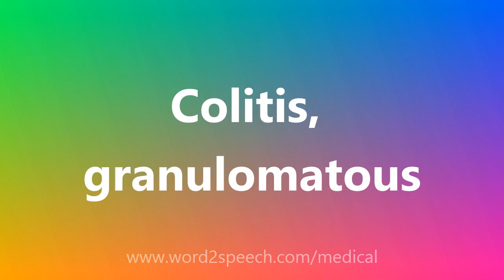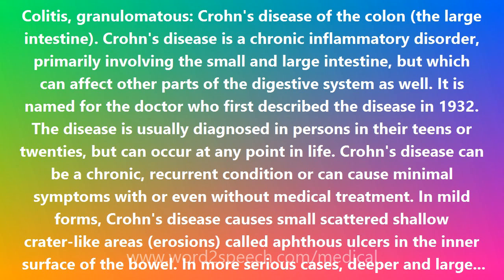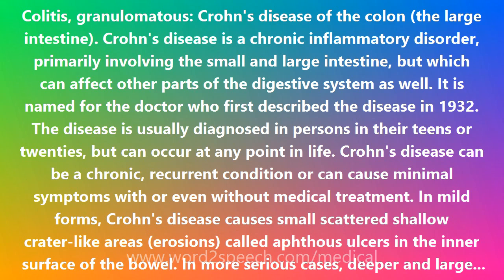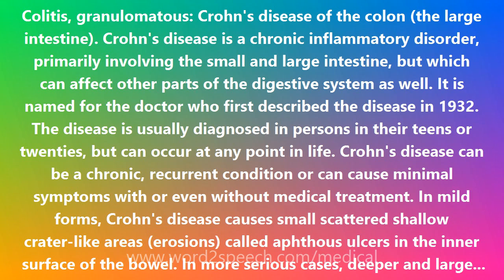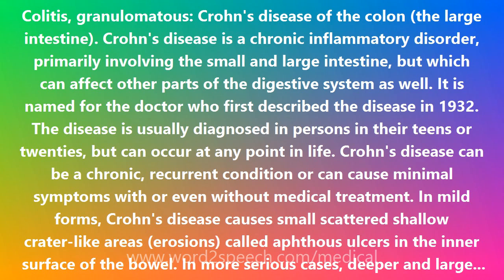Colitis, granulomatous - Medical Meaning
Colitis, granulomatous

Colitis, granulomatous: Crohn's disease of the colon (the large intestine). Crohn's disease is a chronic inflammatory disorder, primarily involving the small and large intestine, but which can affect other parts of the digestive system as well. It is named for the doctor who first described the disease in 1932. The disease is usually diagnosed in persons in their teens or twenties, but can occur at any point in life. Crohn's disease can be a chronic, recurrent condition or can cause minimal symptoms with or even without medical treatment. In mild forms, Crohn's disease causes small scattered shallow crater-like areas (erosions) called aphthous ulcers in the inner surface of the bowel. In more serious cases, deeper and larger ulcers can develop, causing scarring and stiffness and possibly narrowing of the bowel, sometimes leading to obstruction. Deep ulcers can puncture holes in the bowel wall, leading to infection in the abdominal cavity (peritonitis) and in adjacent organs. Crohn's disease has many forms: Involvement of the large intestine (colon) only is called Crohn's colitis or granulomatous colitis, while involvement of the small intestine alone is called Crohn's enteritis. The most common part of the small intestine to be affected by Crohn's disease is the last portion, called the ileum. Active disease in this area is termed Crohn's ileitis. When both the small intestine and the large intestine are involved, the condition is called Crohn's enterocolitis (or ileocolitis). Other descriptive terms may be used as well.